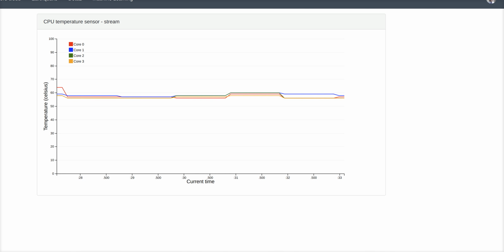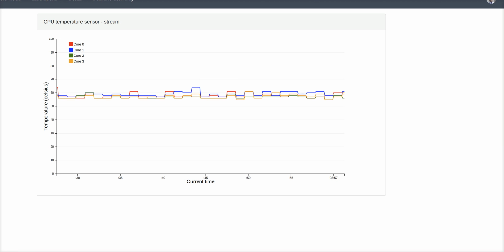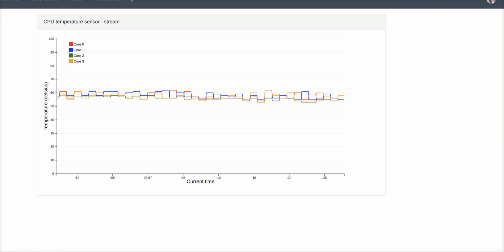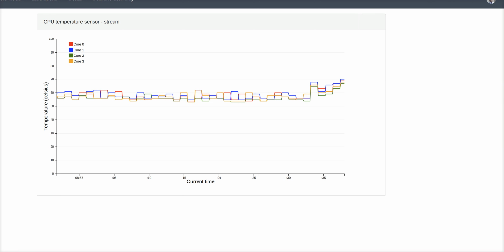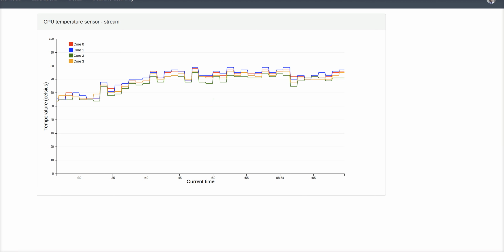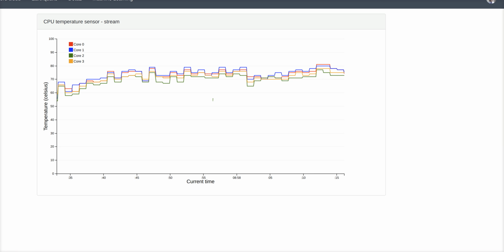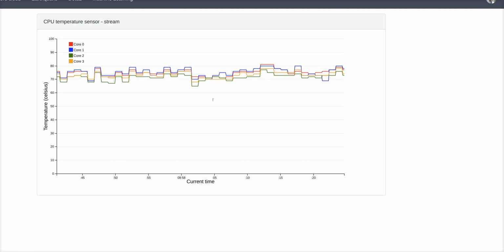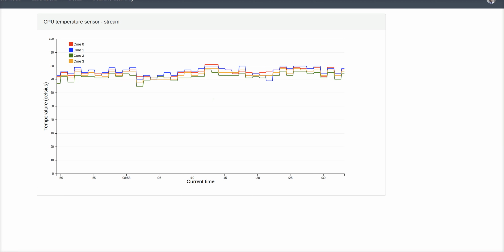Streaming sensor data to dashboard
Streaming sensor measurements to dashboard for visualisation.